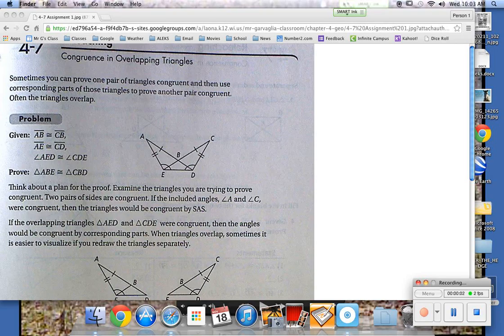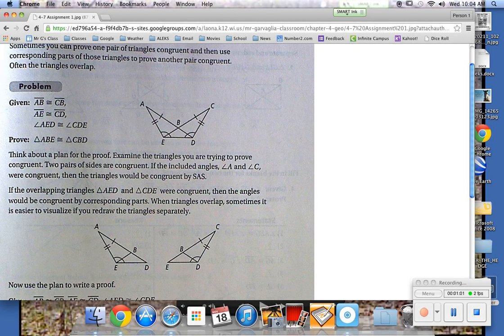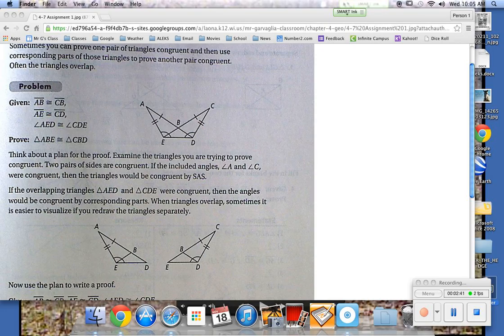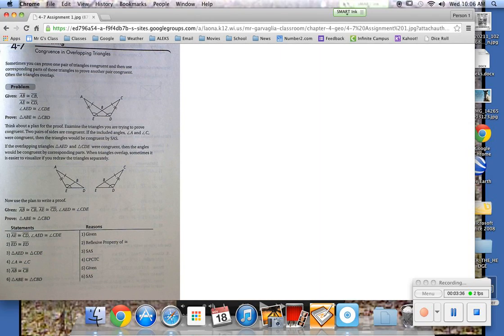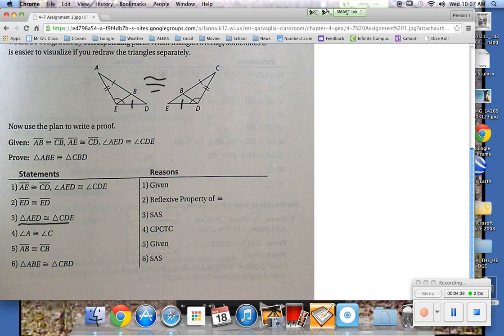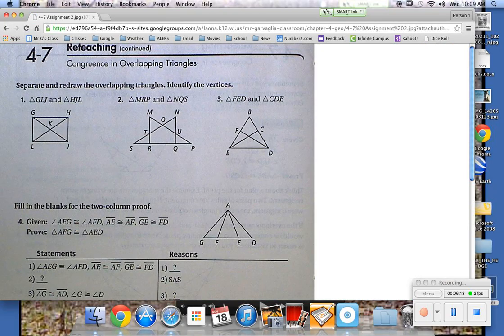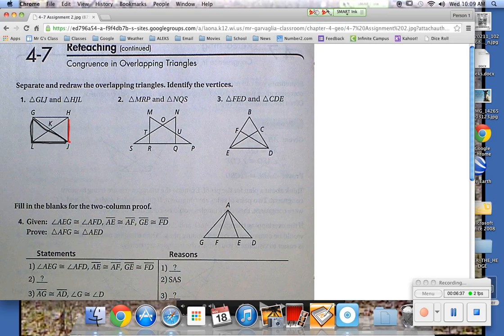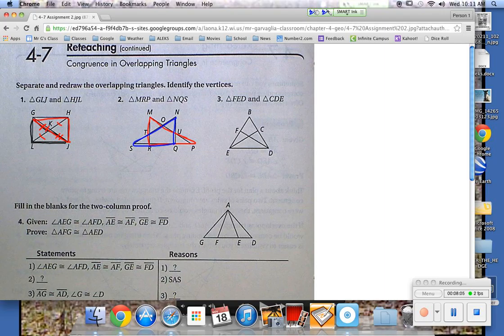Geo 4-7 recording